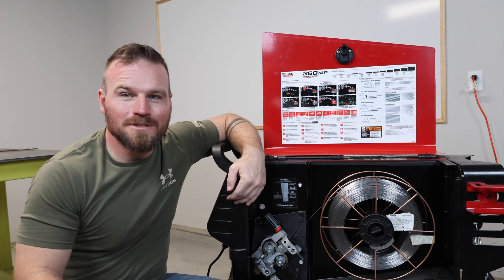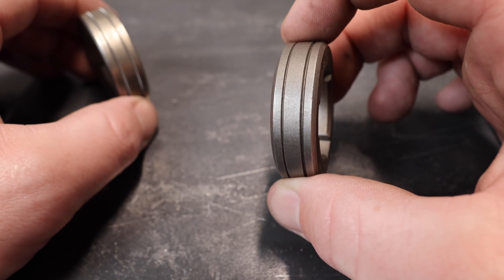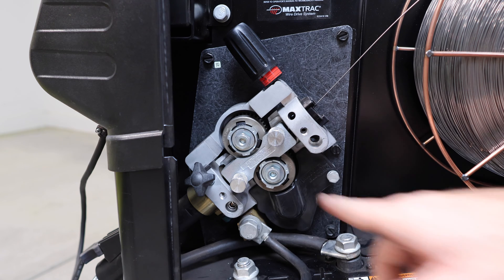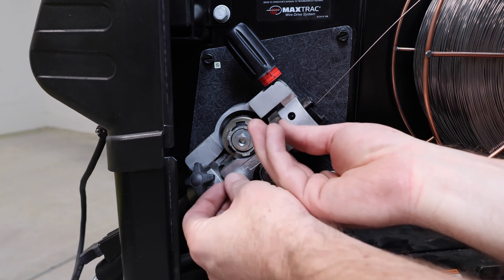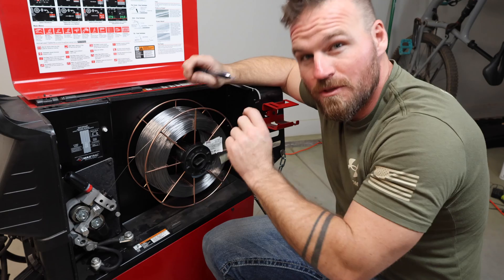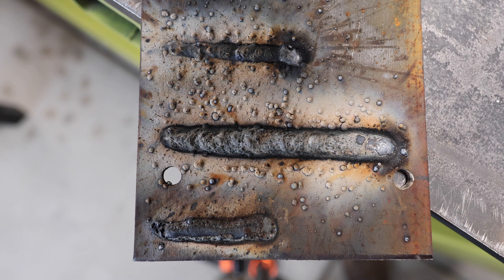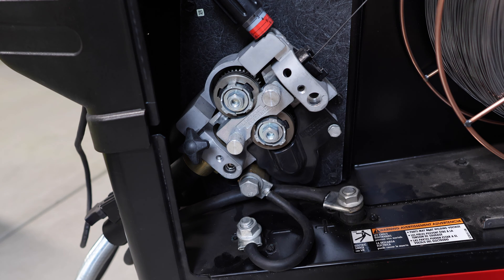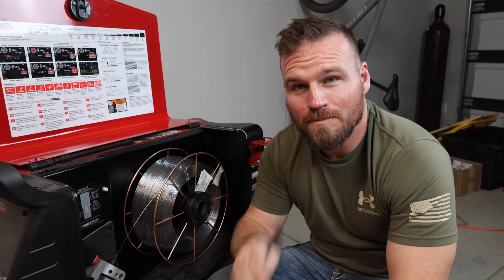How to Avoid Welding Machine Problems when Setting up for Self Shielded Flux Core (FCAW-S)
In this video, I`m going to show you the main mistakes I see my students make when setting up self-shielded flux core wire (FCAW-S). The mistakes are simple and will fix almost every issue you might have with jamming or wire breaking.